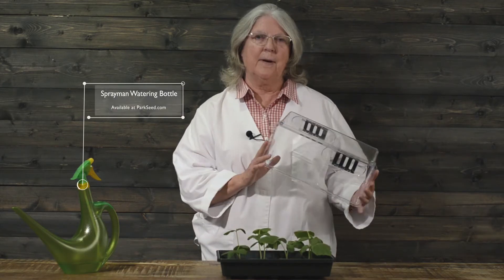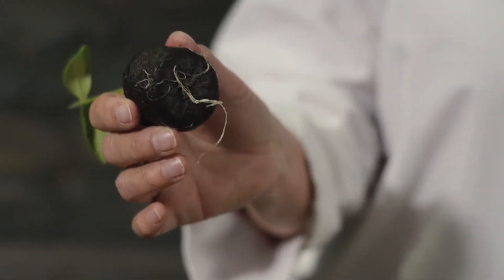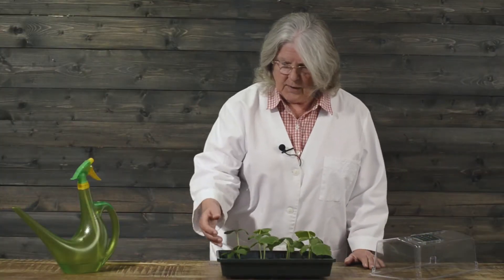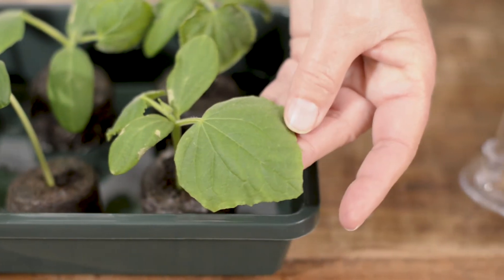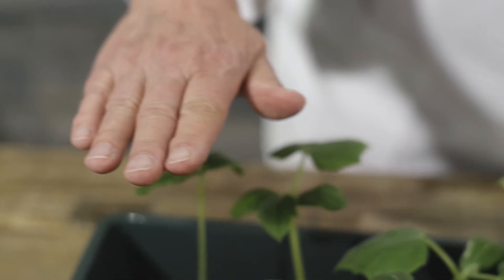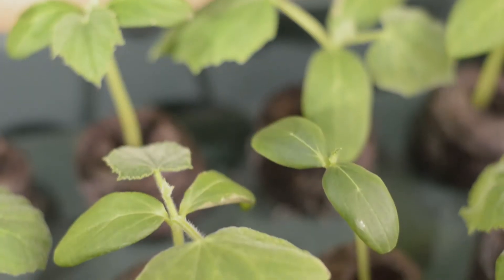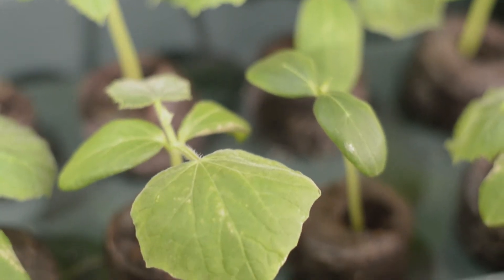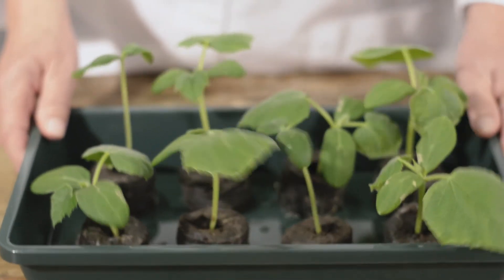Germination with Park's One-Step Bio Dome (PART 2)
Look at those plants! Lynne Cody, our resident Seed Germination Analyst shows us what to do with the plants now that they have successfully germinated in Park's One-Step Bio Dome.